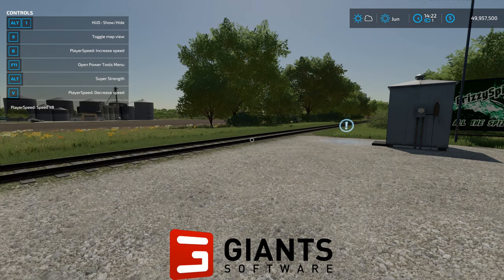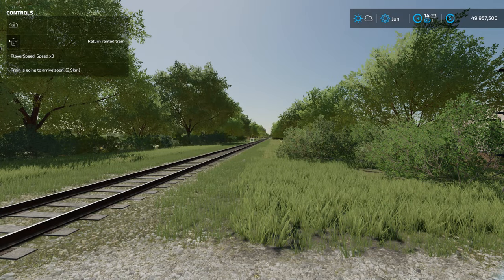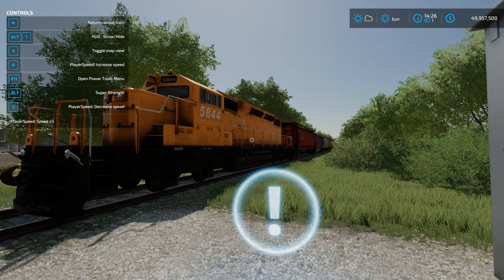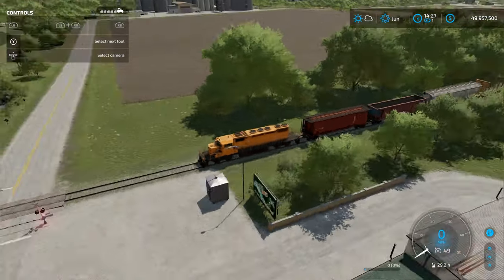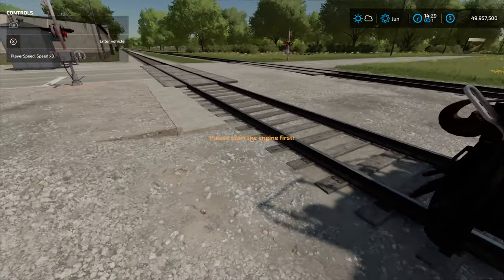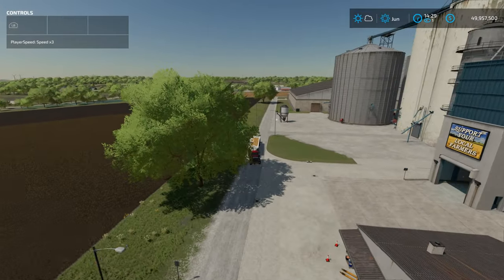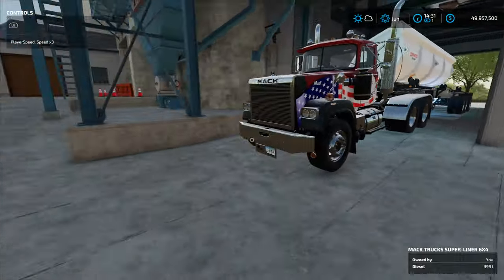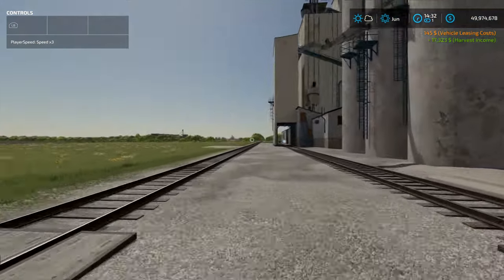Farming Simulator 22! | Beginner's Guide Part 25! | How Trains Work!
🏠Welcome to the channel where we'll be covering Farming Simulator related gameplay, mod reviews, tutorials and much much more!!
Thank you for your love and support to CJ Farms! This community would not be possible without any of you!!🏠

2K

💰My amazing and inherited stories below!👇💰